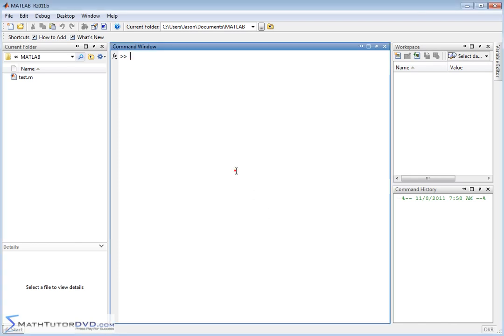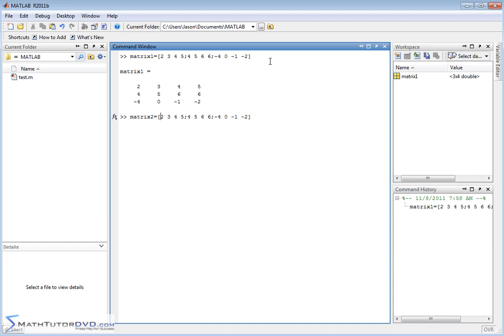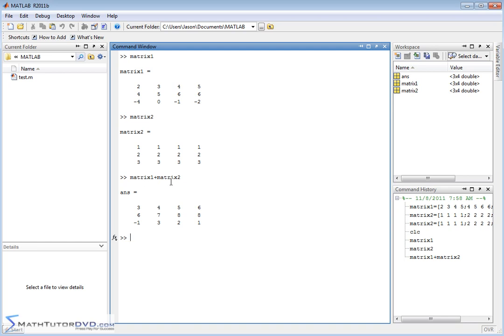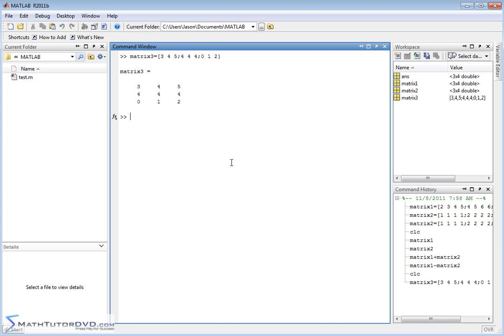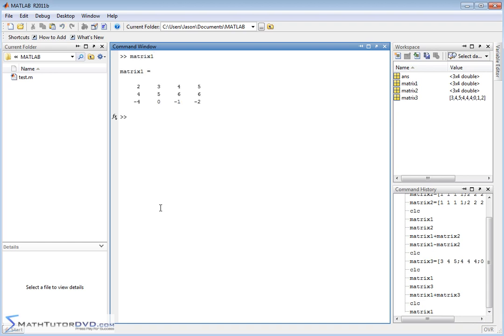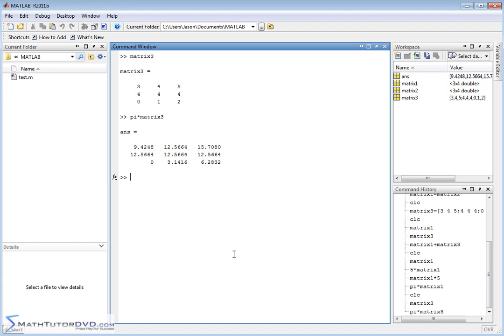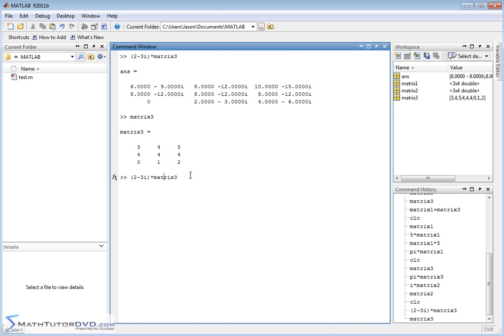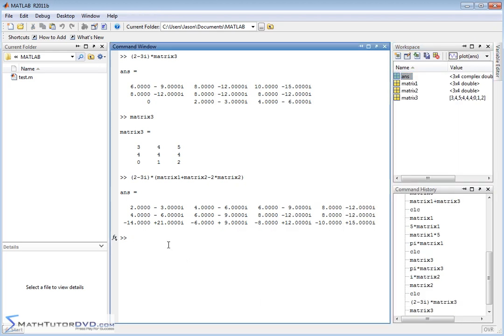Matlab - Sect 37 - Adding and Subtracting Matrices and Multiplying by a Scalar